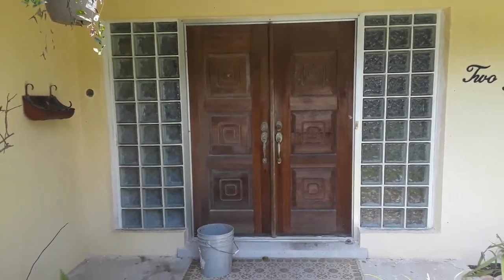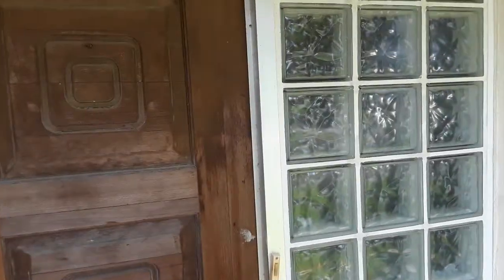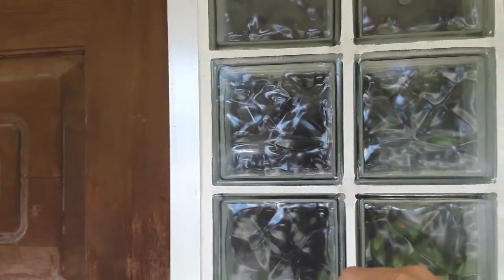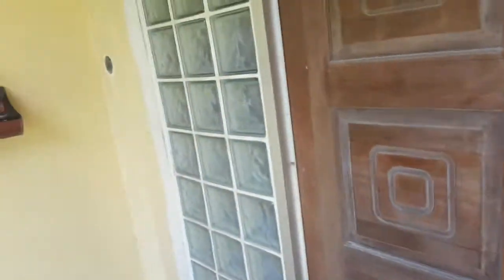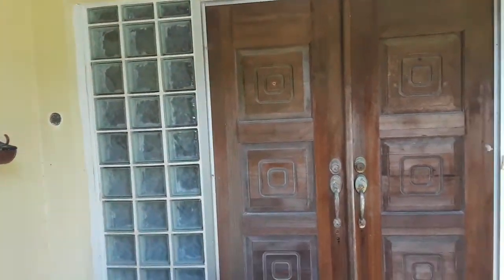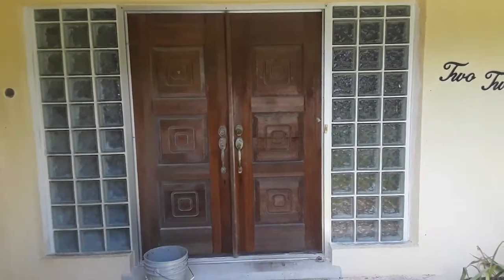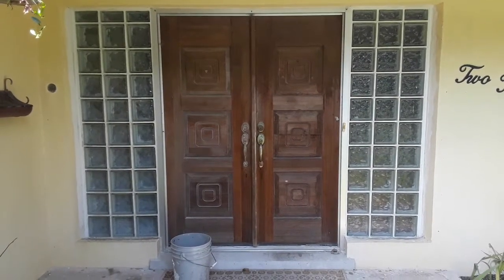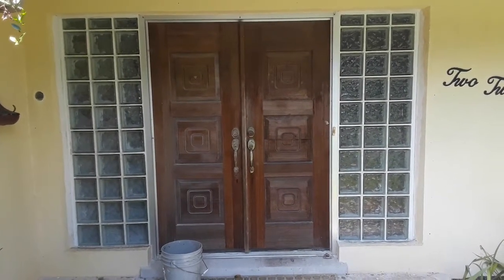Installing glass block day 3 final cleanup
Installing glass block